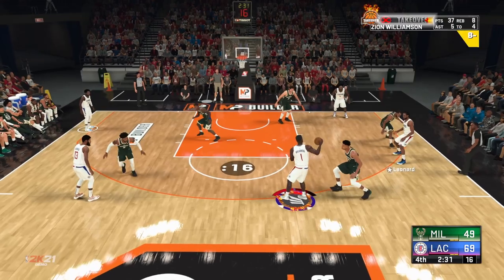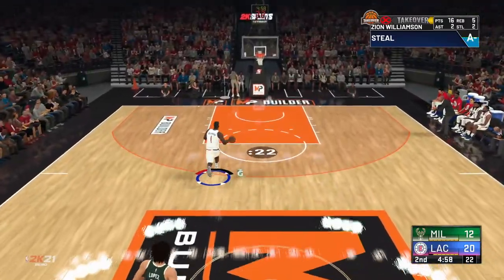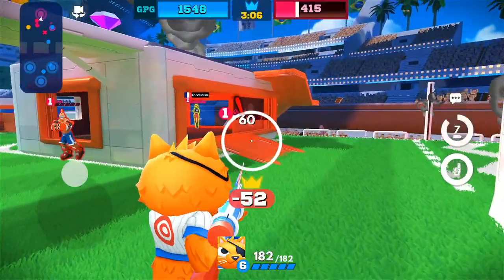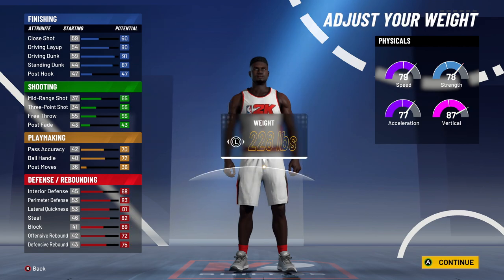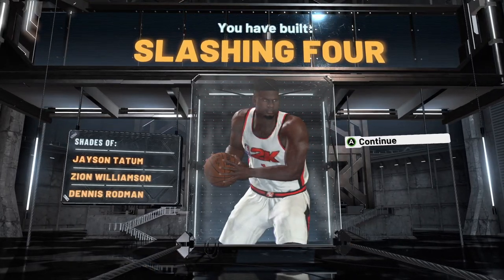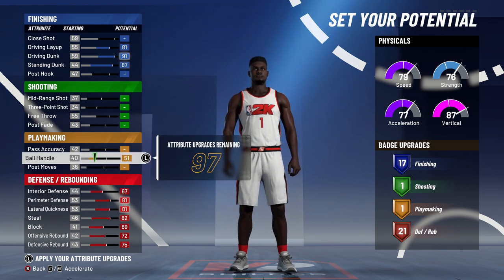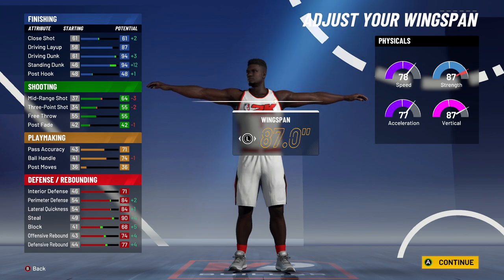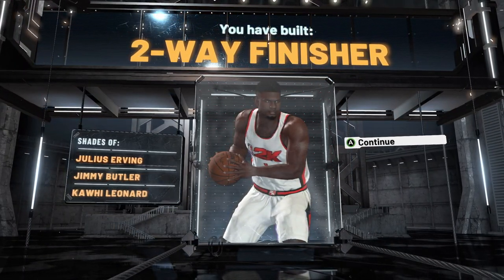NBA 2K21 ZION WILLIAMSON BUILD - DEMIGOD SLASHING FOUR BUILD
NBA 2K21 ZION WILLIAMSON BUILD - 45 BADGE UPGRADES - DEMIGOD SLASHING FOUR BUILD